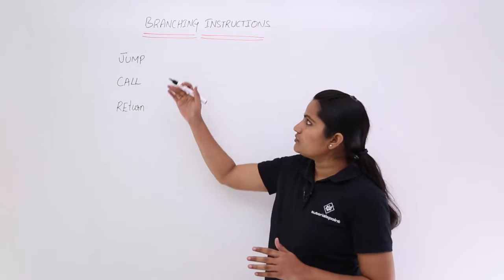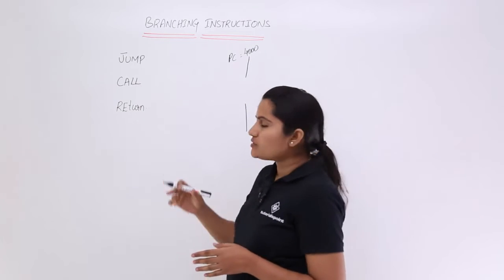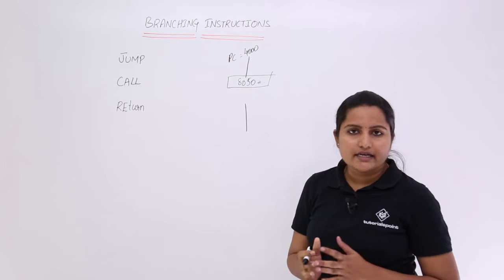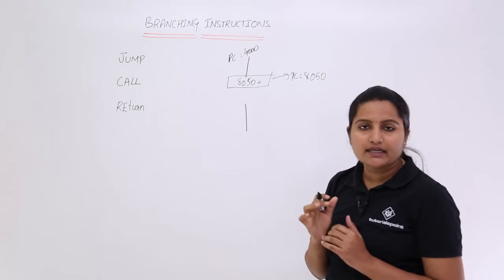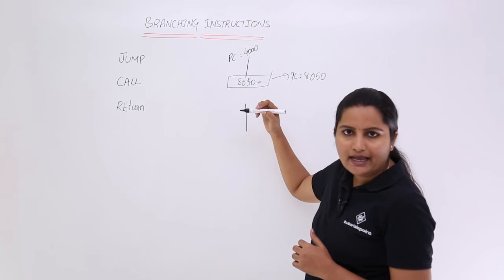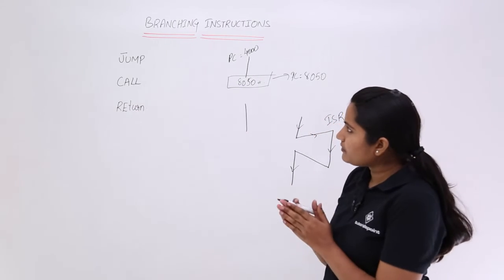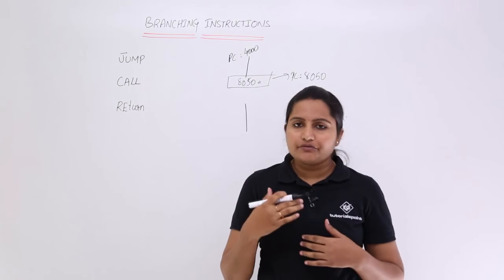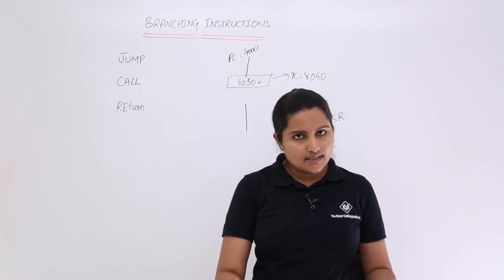Introduction To Branching Instructions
Lecture By: Gowthami Swarna, Tutorials Point India Private Limited.